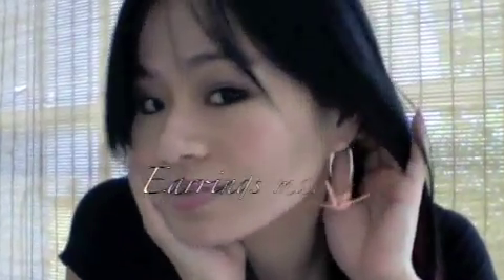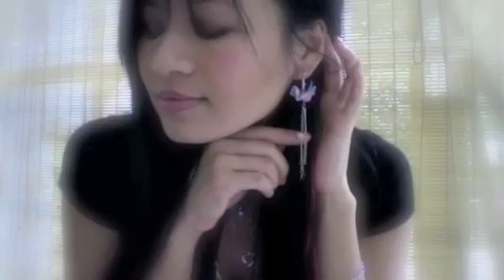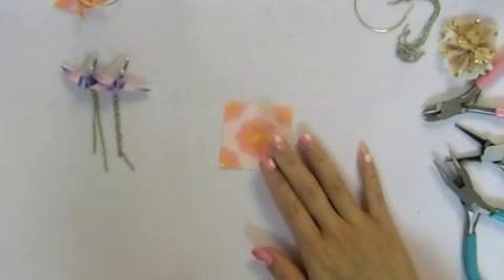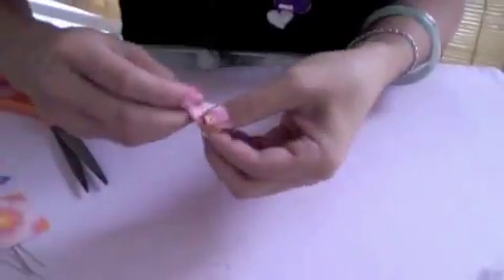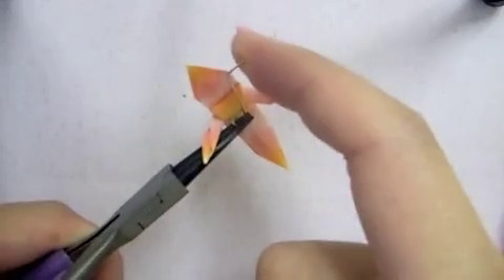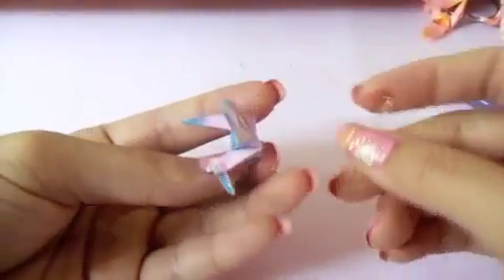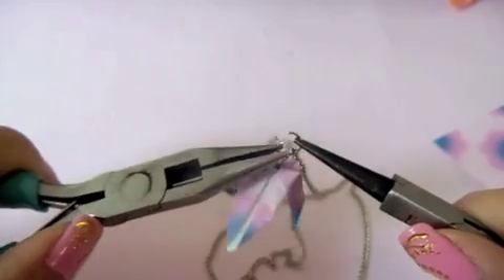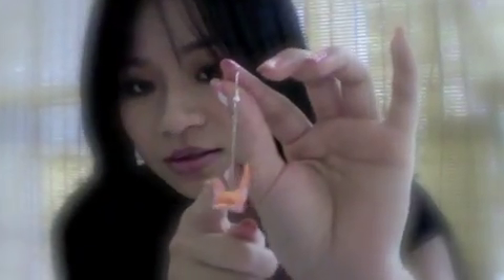DIY: MeiIris' Origami Crane Earring (Remake) Tutorial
Level: ✿✿❀❀❀
Estimated Time of Completion: 10 min.

Material:
Paper
Head Pins
Tape
Ear Wires

Other Material:
Jump Ring
Chain
Eye Pin
Earring Hoop

Tools:
Scissors
Jewelry Pilers

Mei